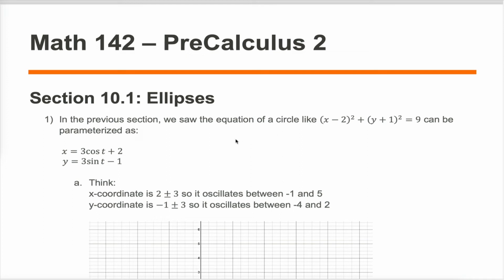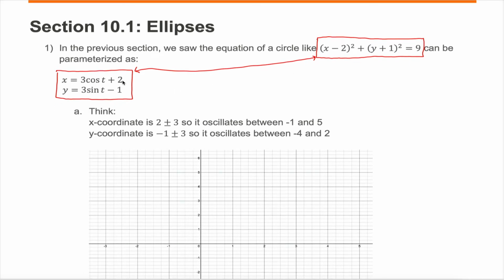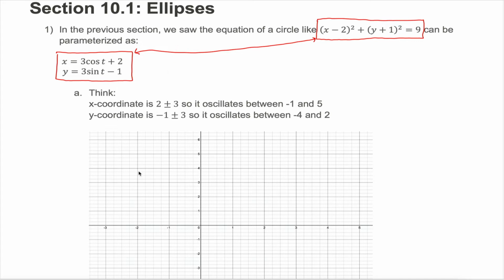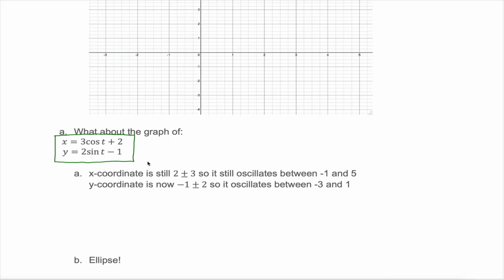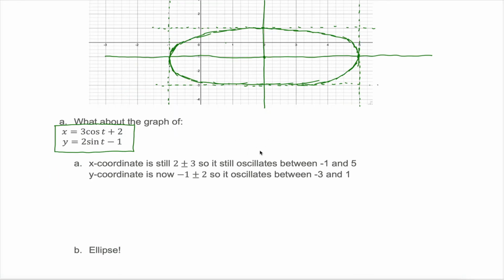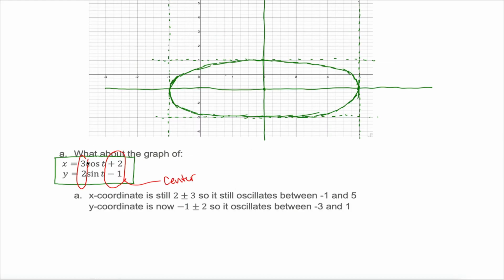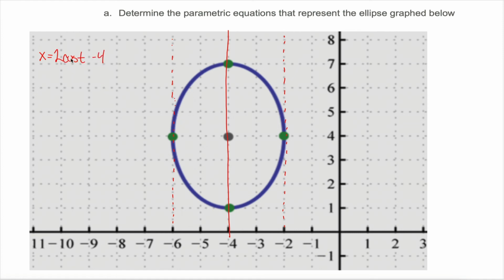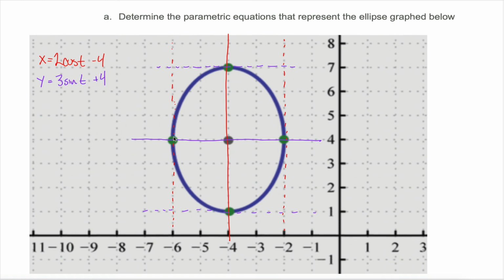10.1: Ellipses - Intro